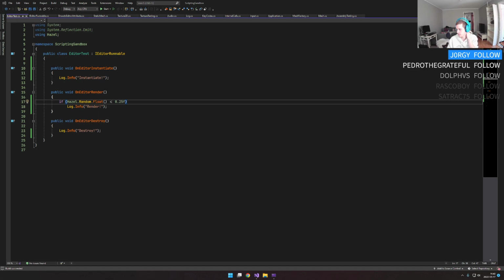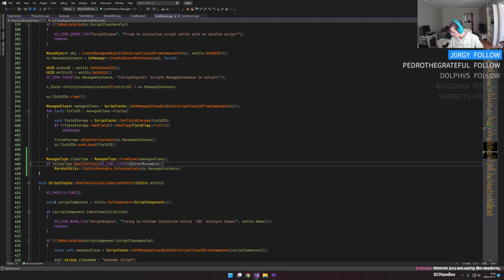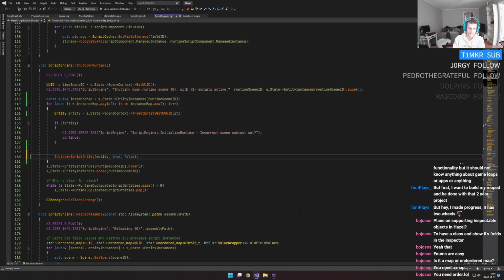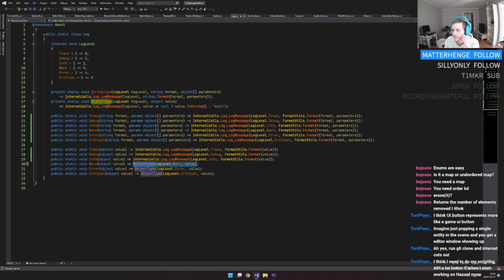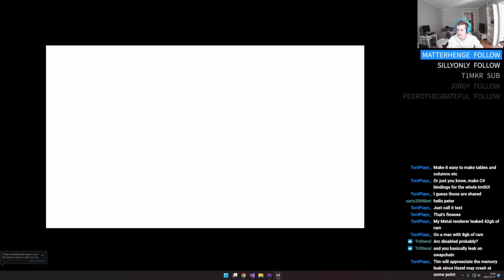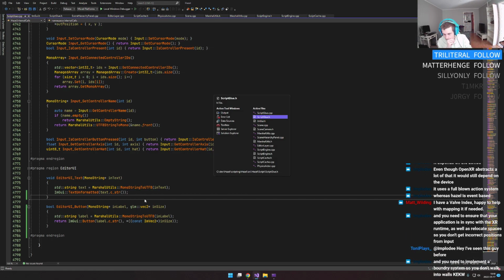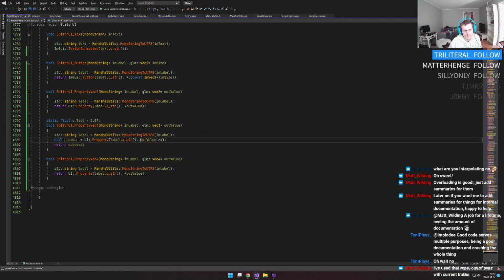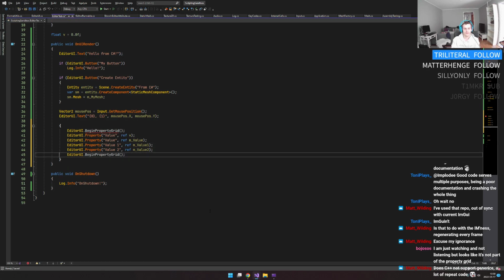More Scripting in Hazel! - Stream VOD